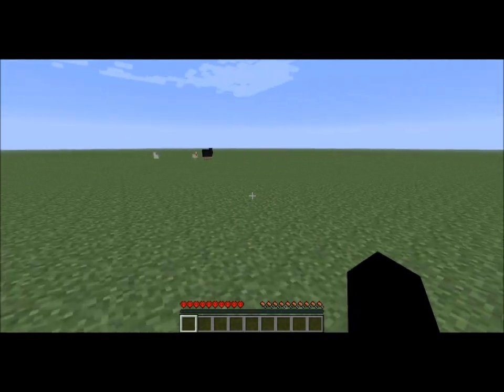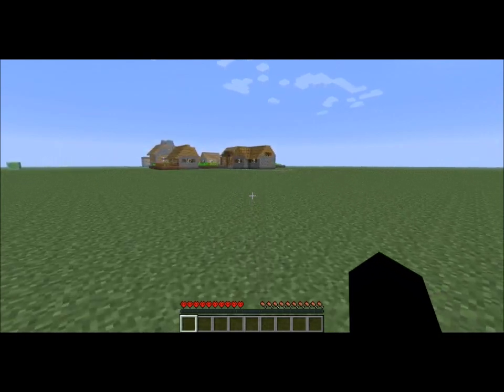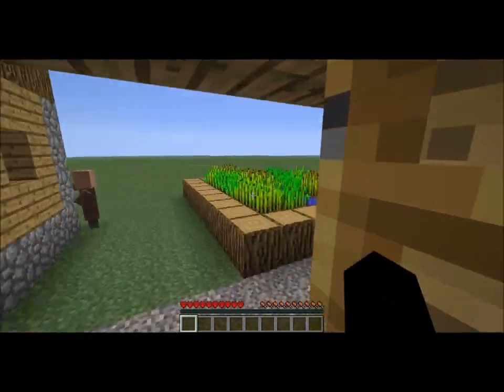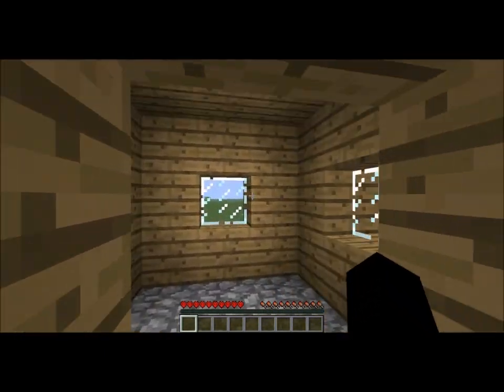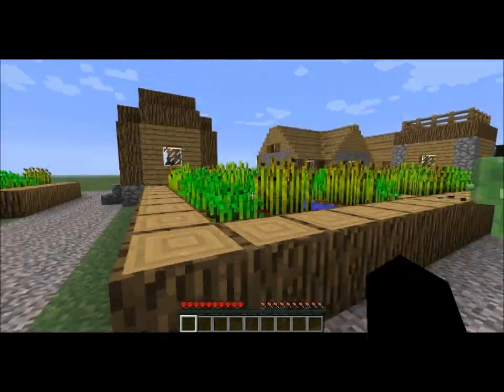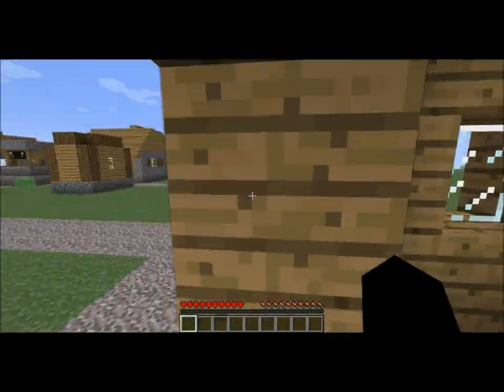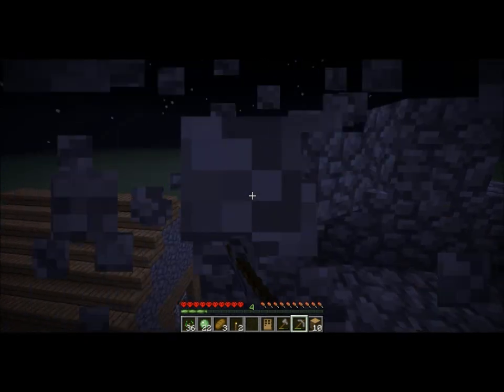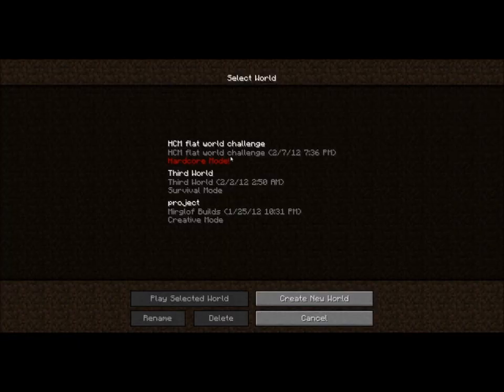Superflat world challenge ep1: Frisky Slime